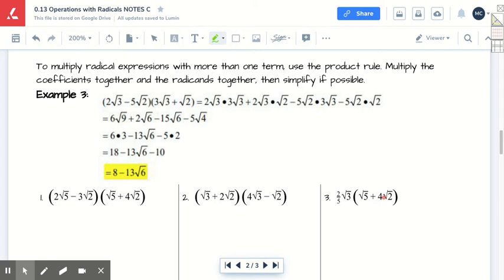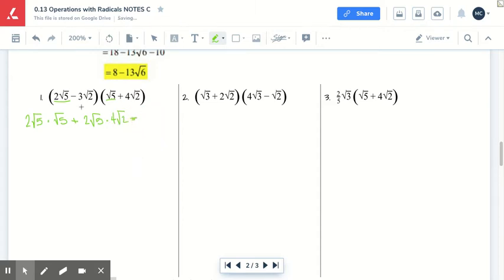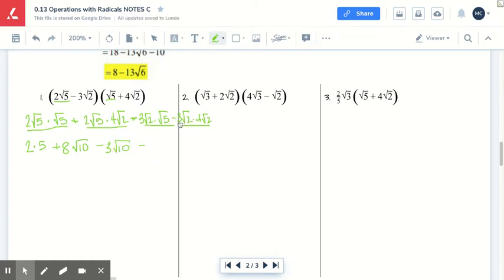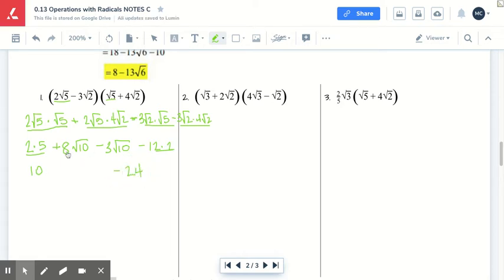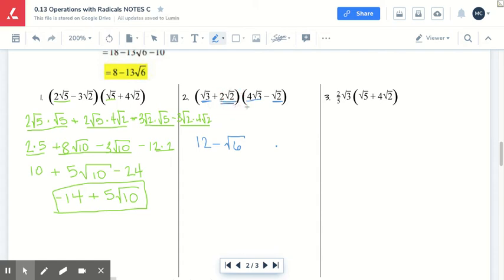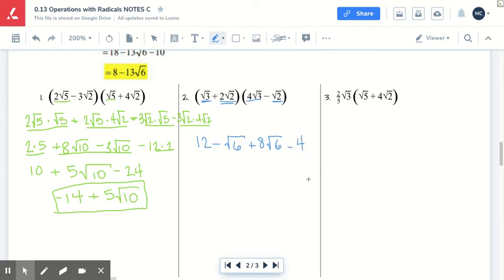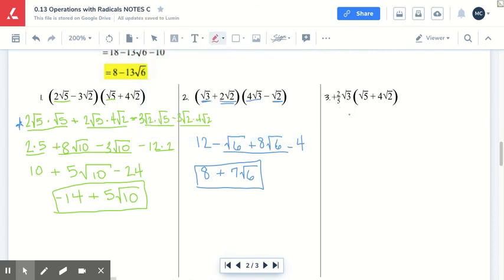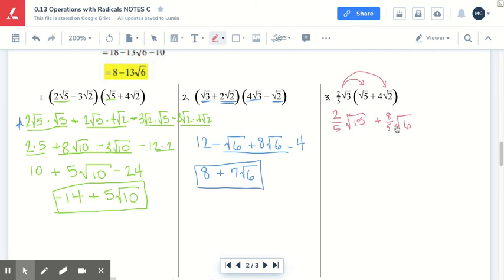0.13 Operations with Radicals NOTES C.pdf - Lumin Pdf pt3